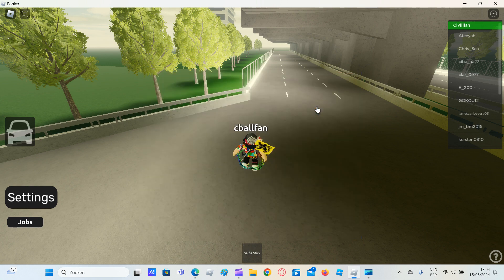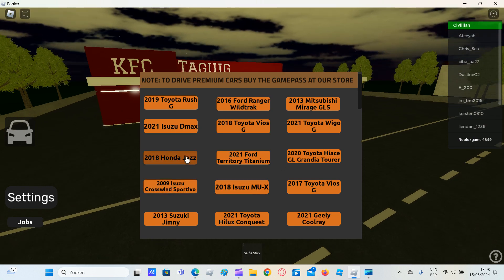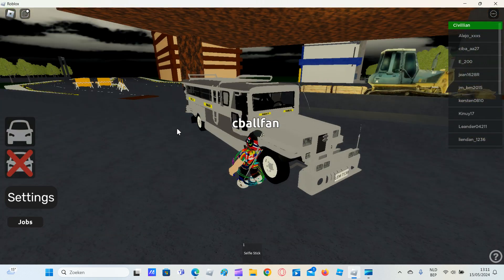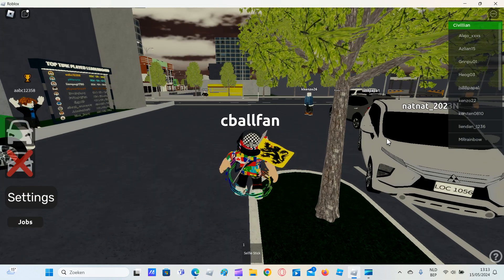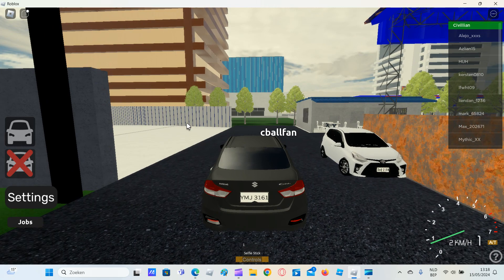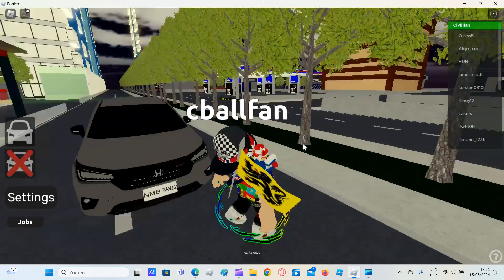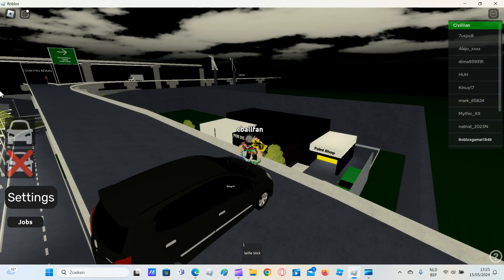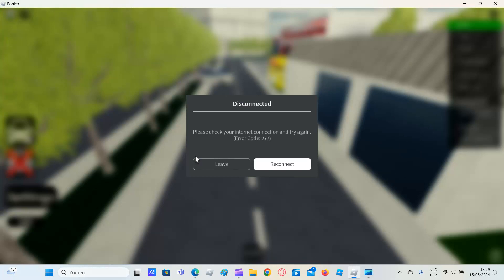THE PHILIPPINES! 🇵🇭 - Playing Philippine Driving Experience on roblox!